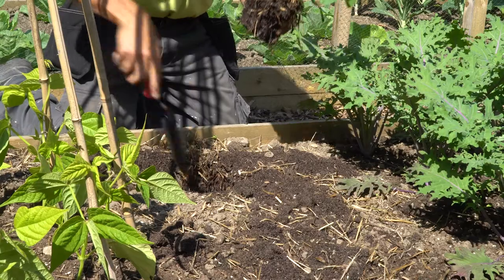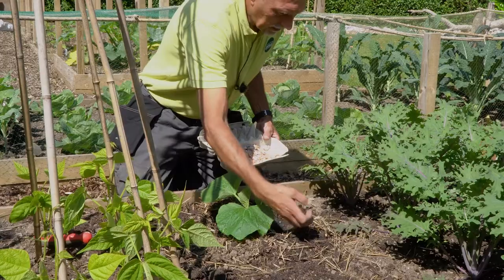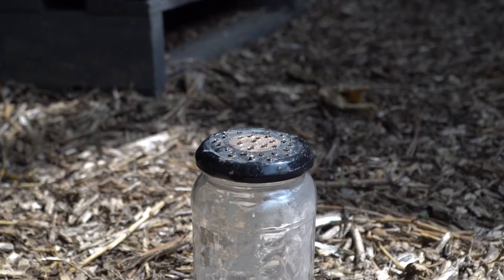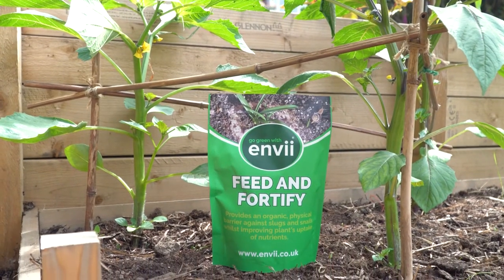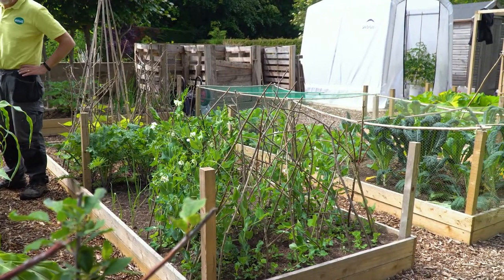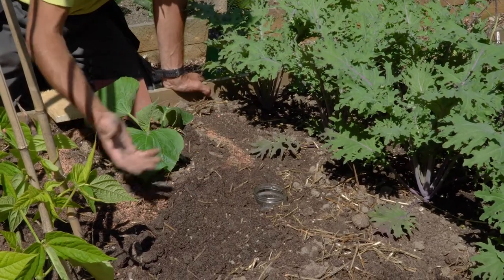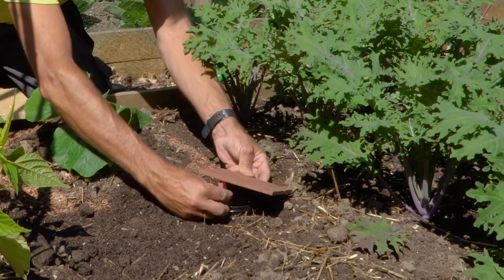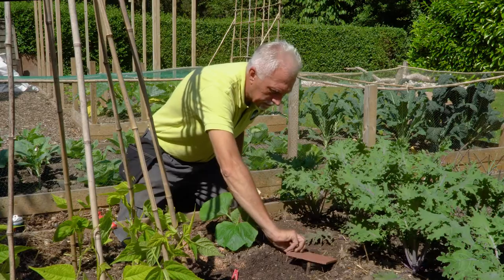3 Easy and Natural Slug Control Methods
It's the ultimate gardener's challenge. If you're not careful, slugs and snails can devastate your plants. We all know there are an enormous amount of methods for dealing with them, from household remedies to dangerous chemical solutions. In this video, Dave explains what he believes are the most effective, easy and natural solutions to stopping slugs and snails in their tracks.

This video features Envii Feed & Fortify, our organic slug deterrent.

00:00 - Intro
00:15 - Big Plants Have a Better Chance
00:56 - Crushed Eggshells
01:27 - Envii Feed & Fortify
02:37 - Dave's Pest Control Philosophy
03:05 - Beer Trap